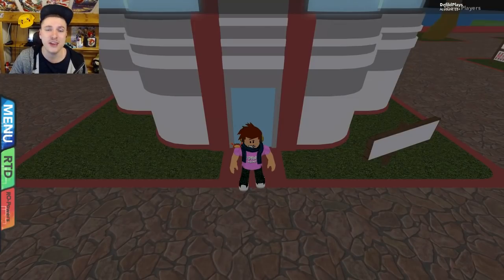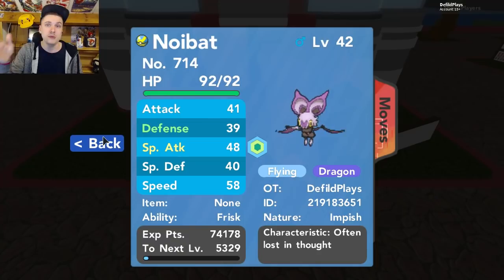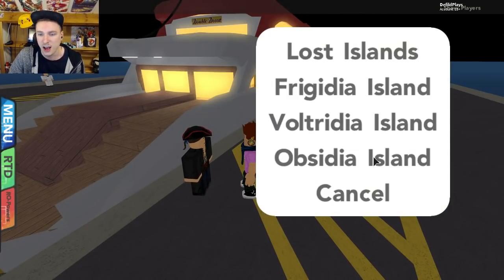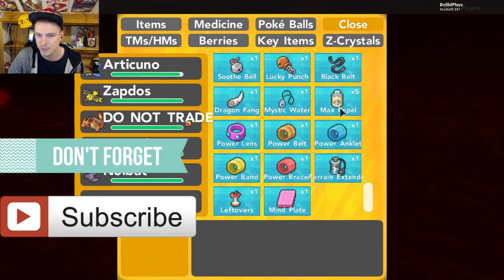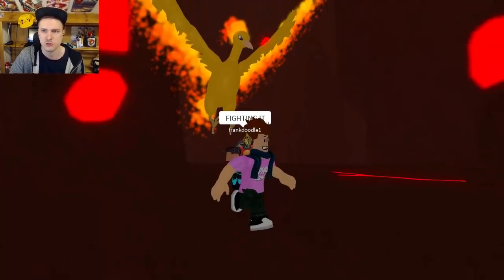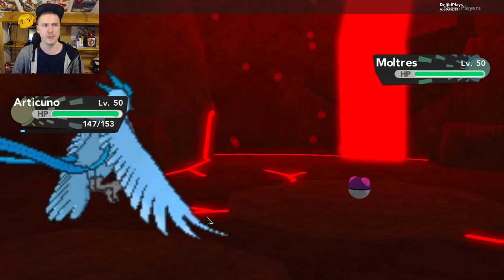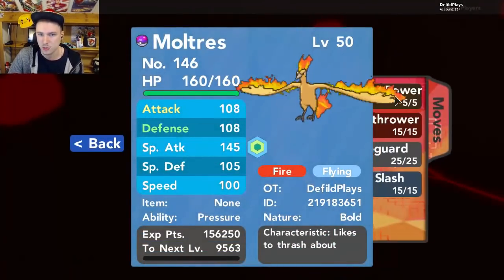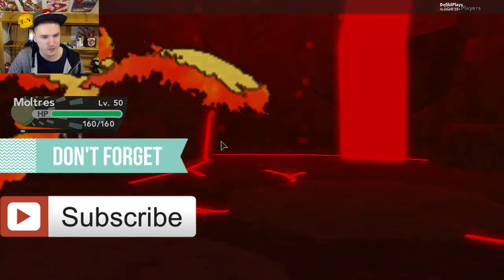HOW TO GET MOLTRES IN POKEMON BRICK BRONZE!!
~Defild